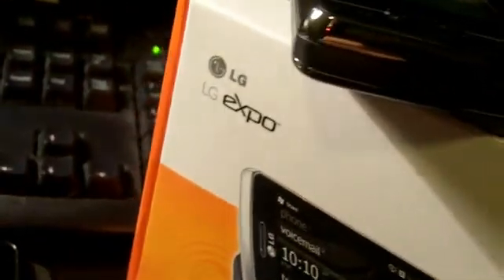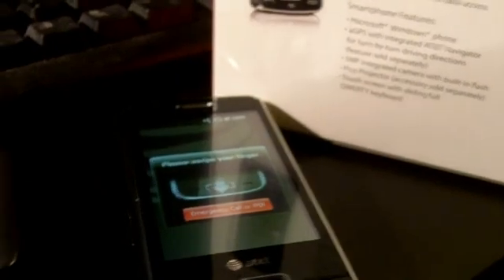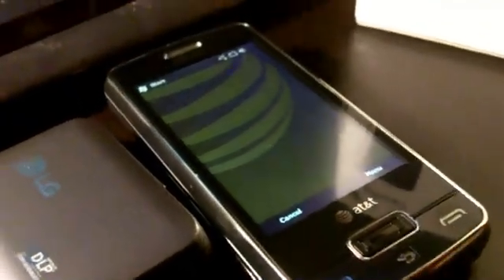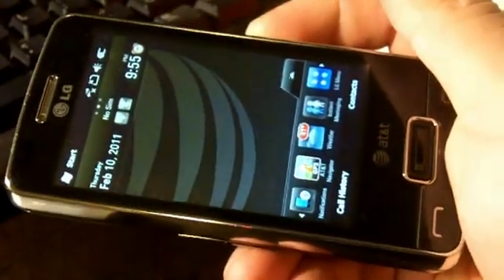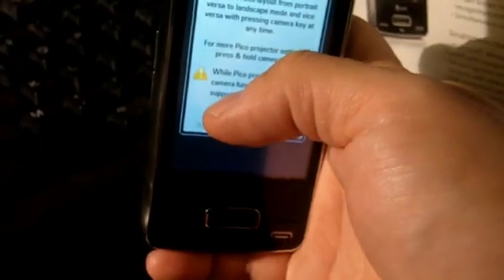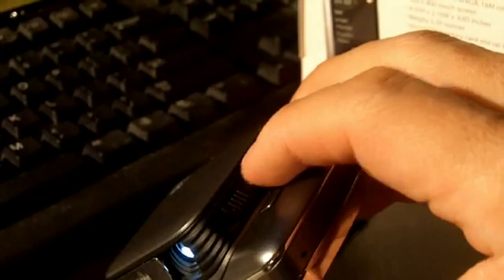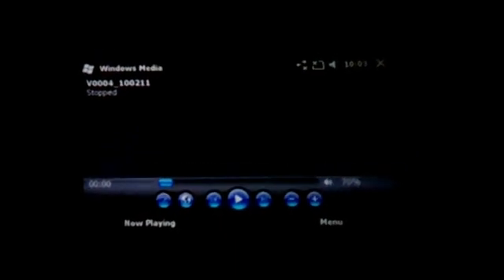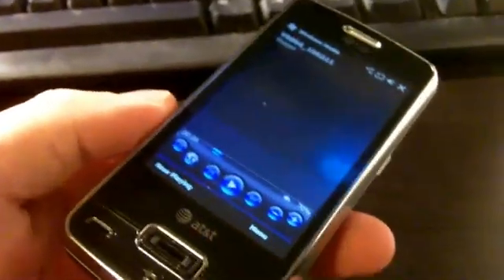Cool Gadget: Pico Projector for the LG eXpo Smartphone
The Pico DLP Projector for the LG Expo phone makes the phone popular, even though it only comes with Windows Mobile 6.5. The phone itself has a 1GHz snapdragon processor. Let's take a look at the projector.